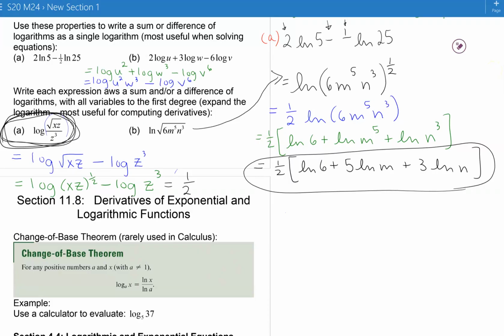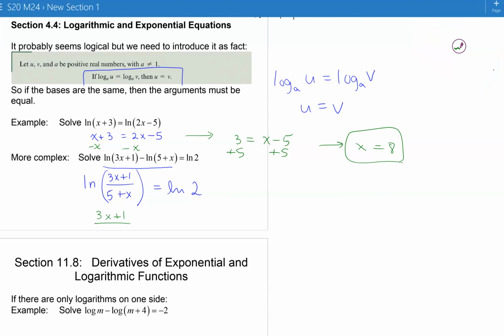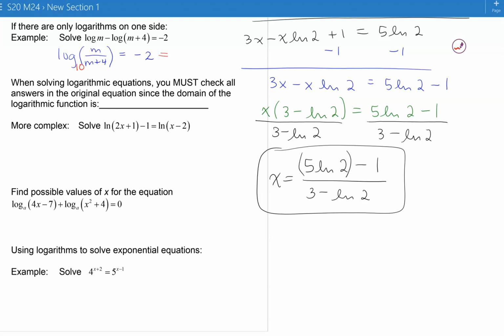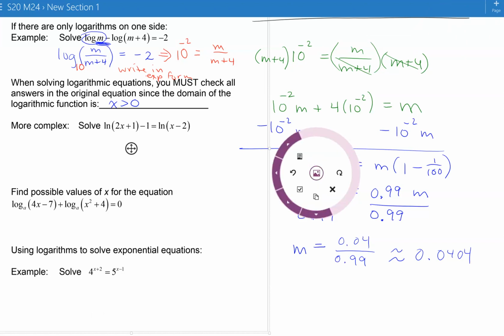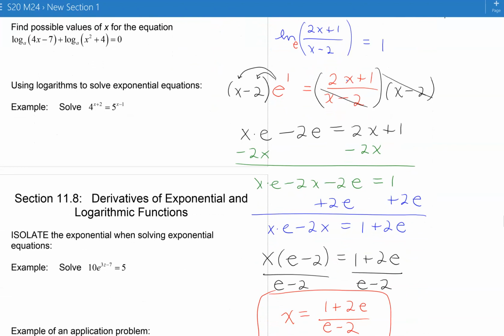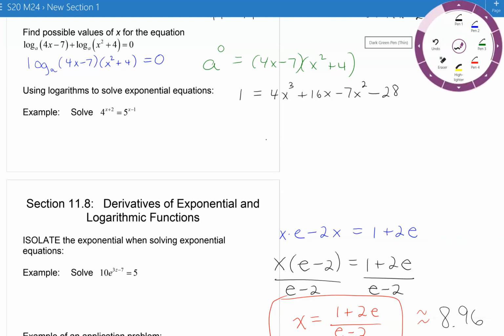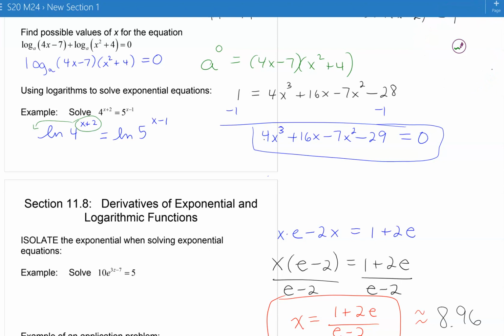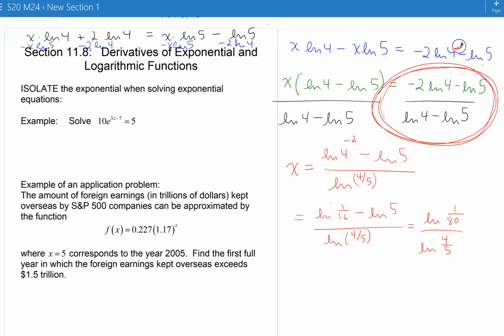S20 M24 Section 11.8D Lecture Video CC